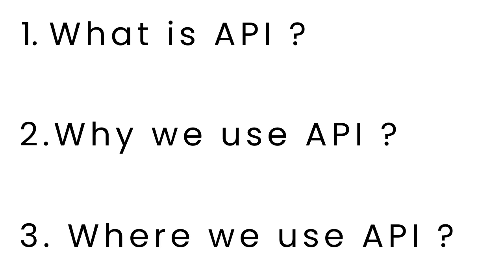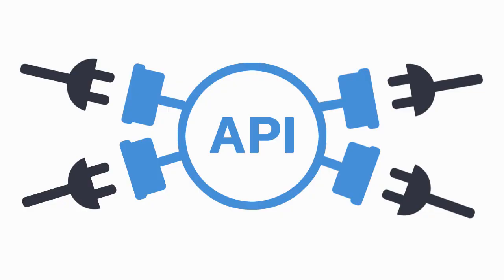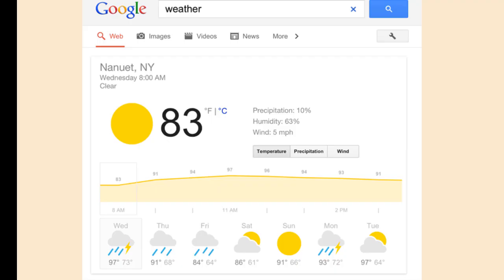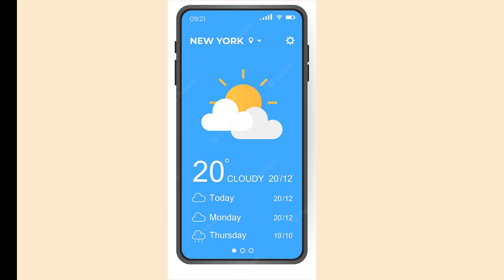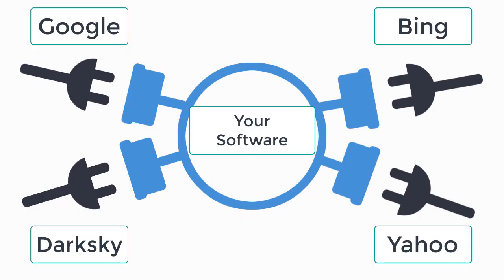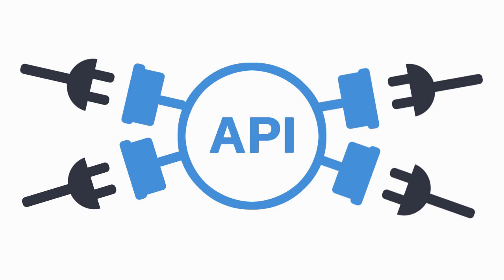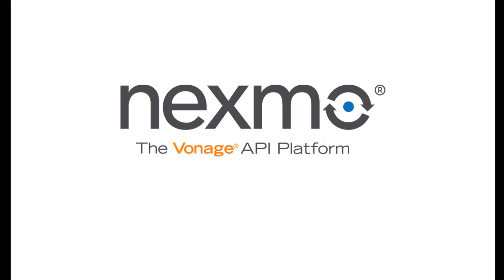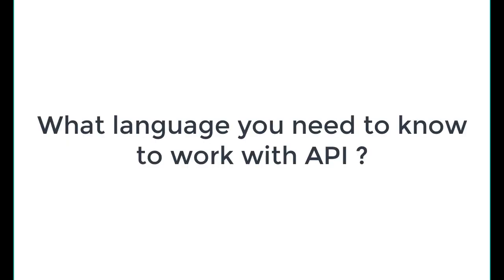What is API ? Example of API . Software Development Using API Tutorial